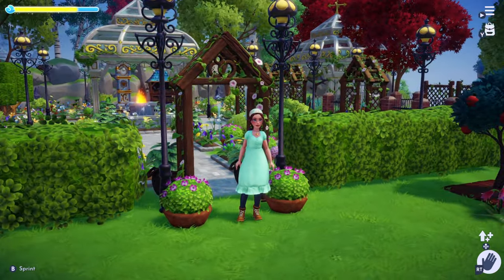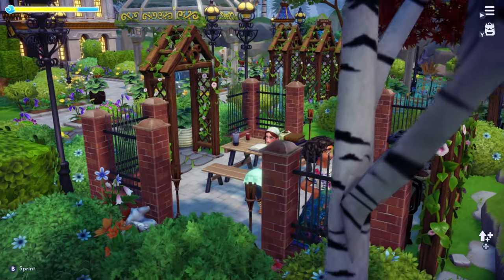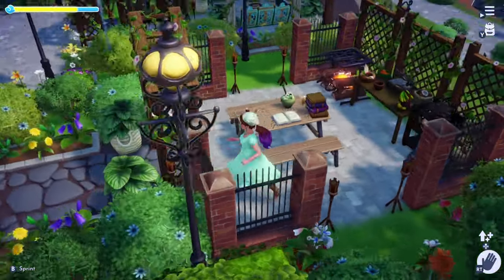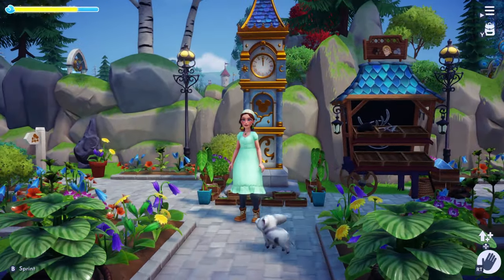Plaza Park 🌳✨ | Disney Dreamlight Valley Speedbuild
This speedbuild is a Park in the Plaza! I wanted to create a cute space to relax in my plaza, including Kristoff' stall, a cooking area, sitting areas & loads of foliage! Hope you like it! (❁´◡`❁)

✨disneydreamlightvalley is in Early Access on steam .